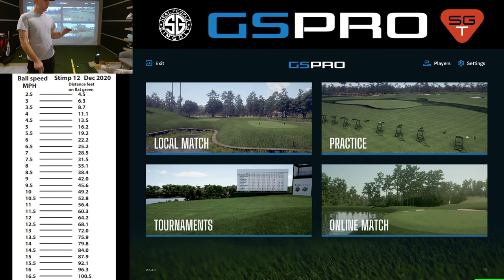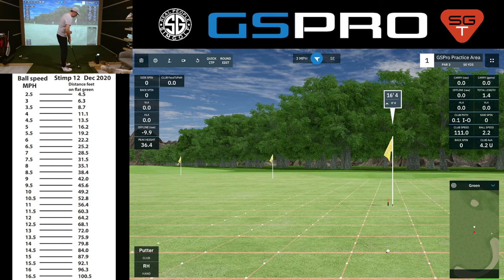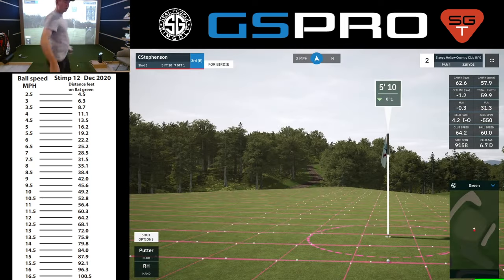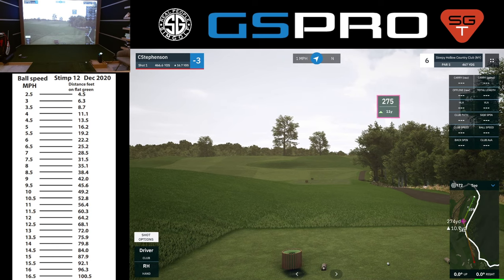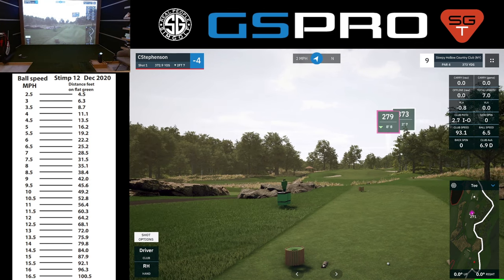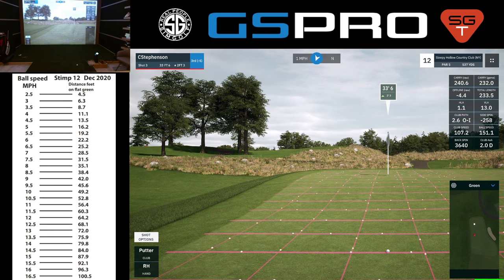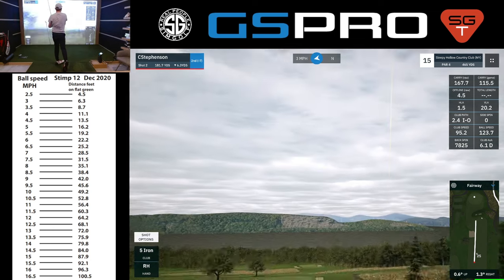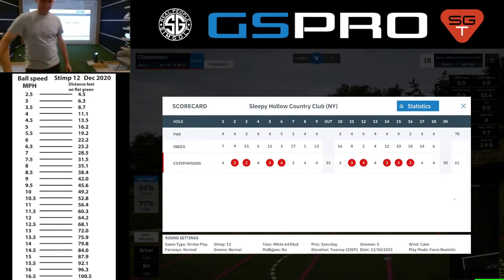GSPro Putting Help along with SGT Pro Round 1 Sleepy Hollow (-8)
First 11 minutes of this is how to get the most out of your putting in GS Pro and playing Pro round 1 talking through every shot.